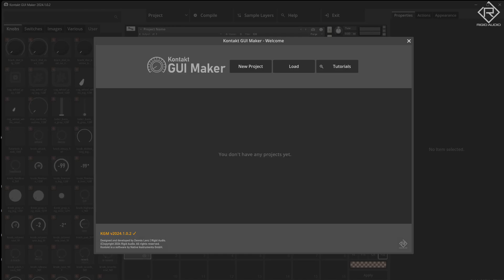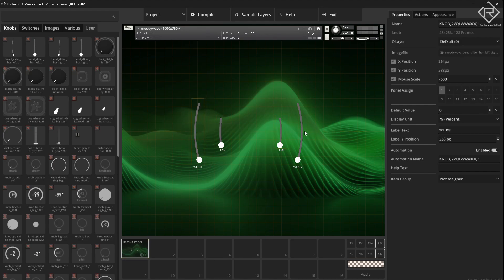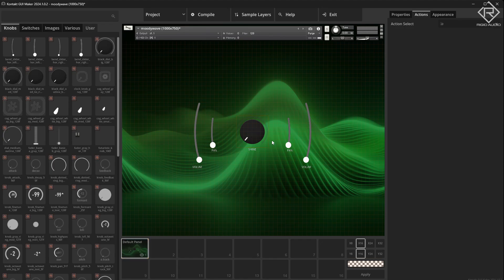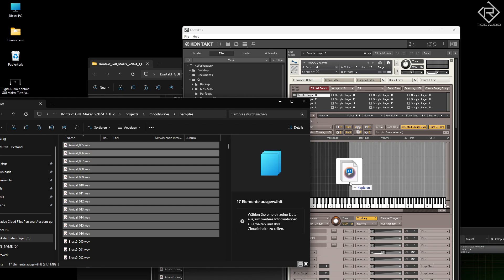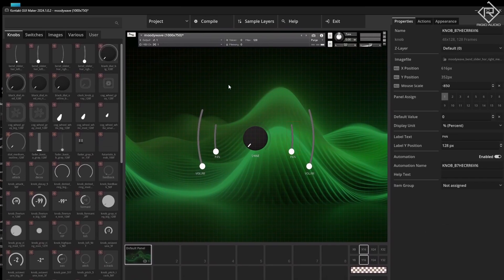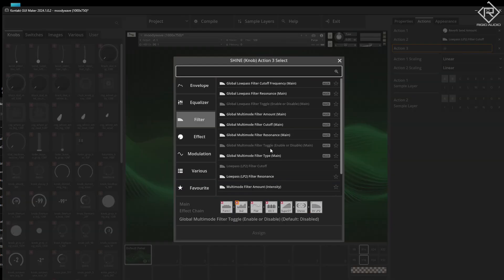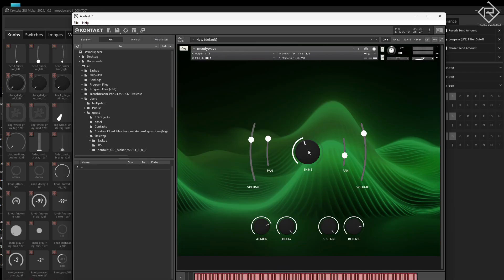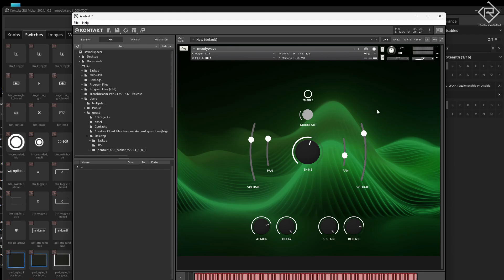Creating a Kontakt pad instrument with Kontakt GUI Maker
The revolutionary new Kontakt GUI Maker 2024 by Rigid Audio!

00:00 Intro
00:30 Importing custom graphics
01:12 Choosing a background wallpaper
02:58 Assigning actions
05:07 Mapping samples
06:58 Changing mouse scale
08:20 Adding envelope controls
09:31 Assigning envelope actions
10:06 Testing envelope controls in Kontakt
10:41 Locking items in the editor
11:11 Adding even more actions
12:50 Adding modulation actions